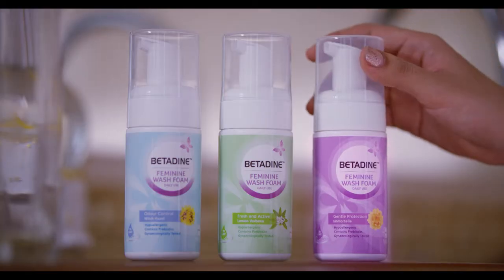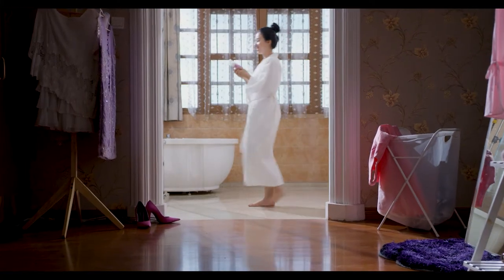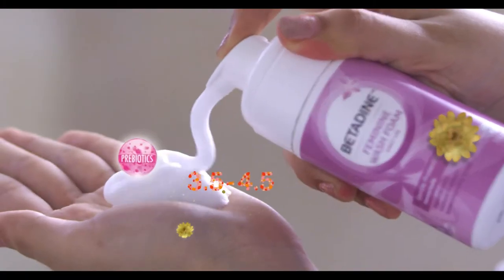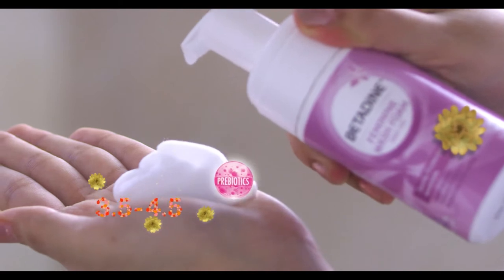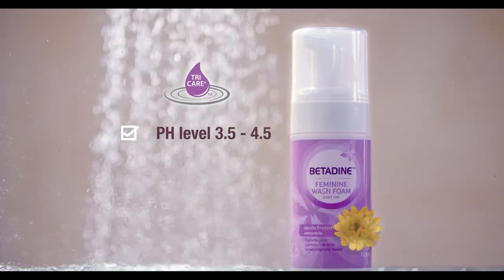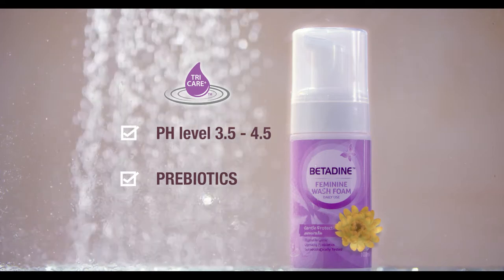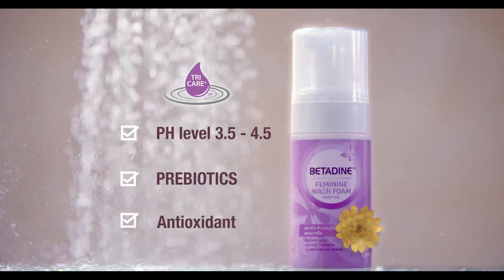Digital Content: Betadine Feminine Wash - KOL Video with Pan Yaung Chal